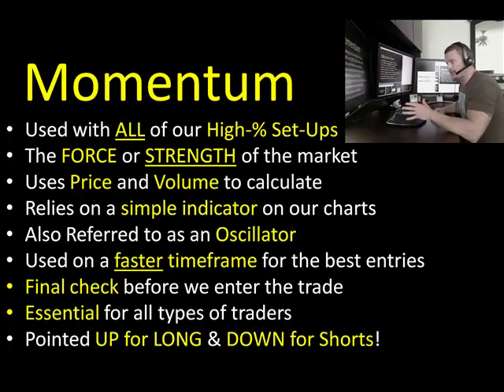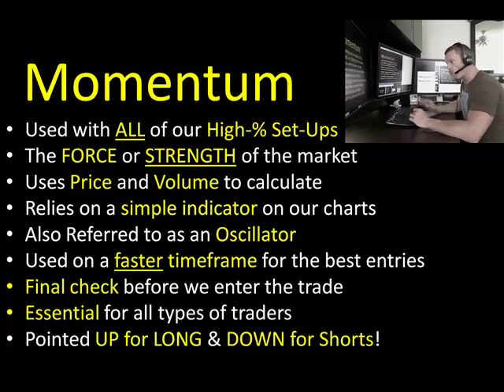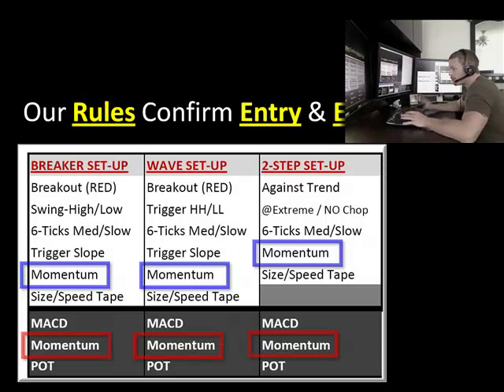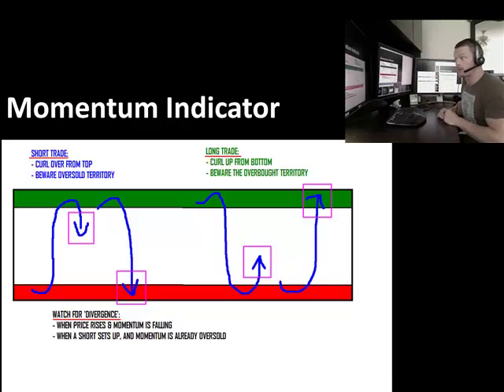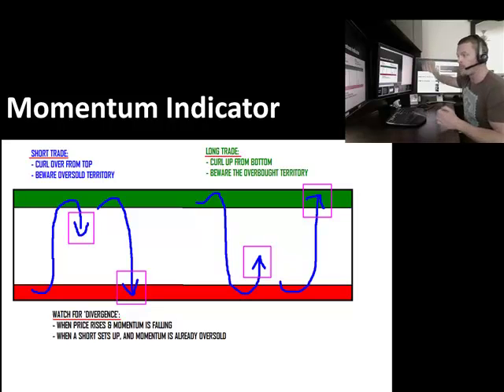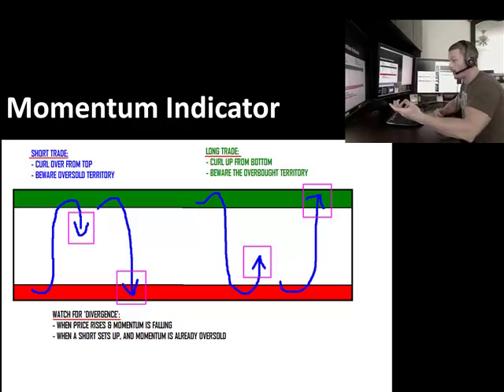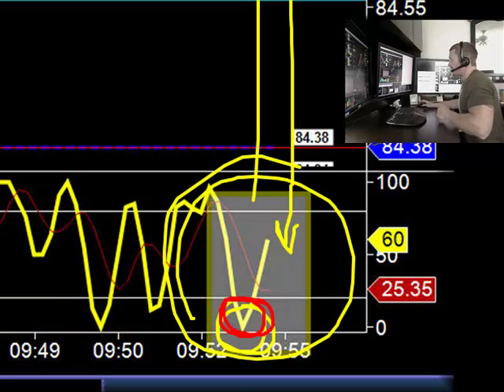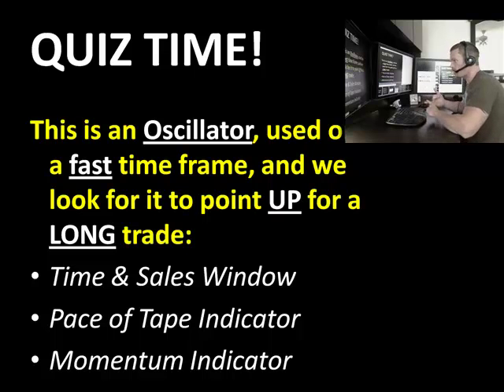Quiz of The Day Momentum Oscillator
The quiz of the day guys. Click on this link and post your answer on our blog for a chance to win free stuff!